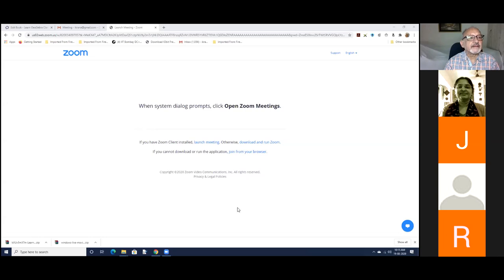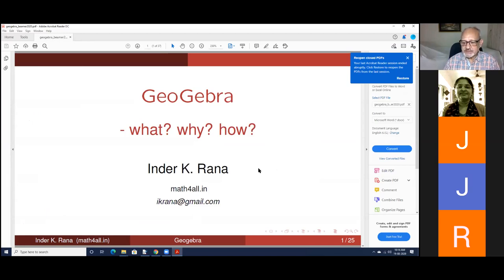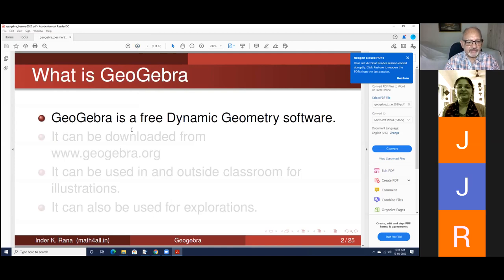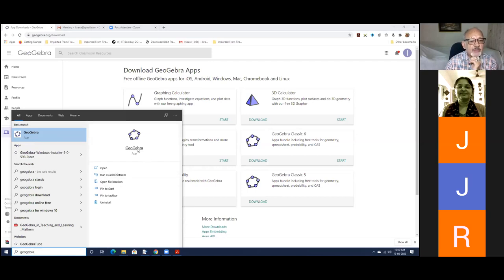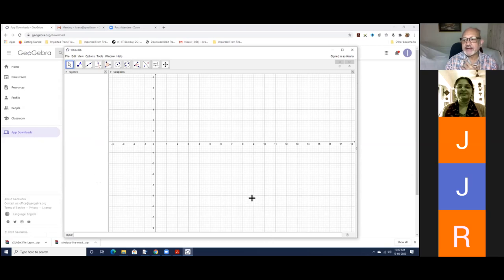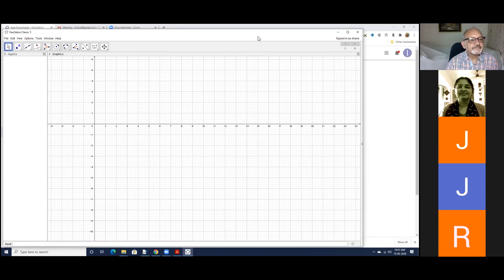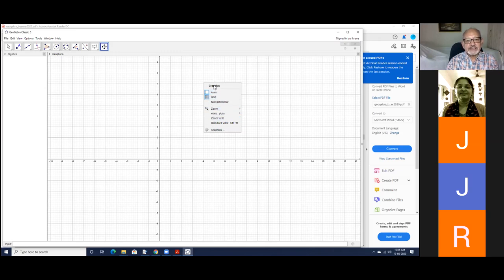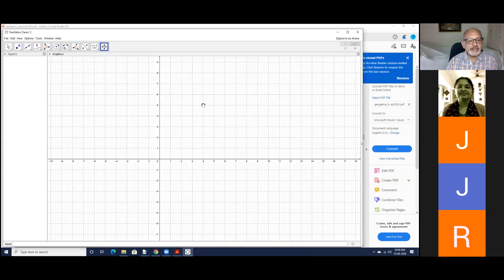INTRODUCTION TO GEOGEBRA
This lecture was conducted by Prof. Inder Rana, Adjunct Professor, IIT Bombay for the Mathematics Pedagogy students of St.Xavier's Institute of Education, Mumbai.
Heartfelt thanks to sir for his time and intellectual resource sharing.